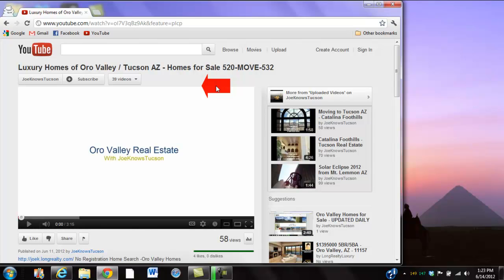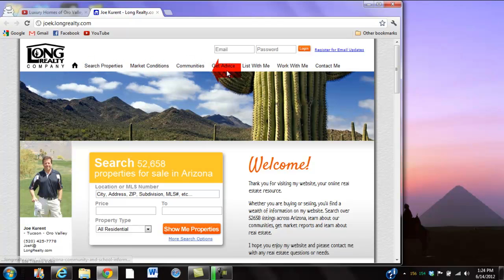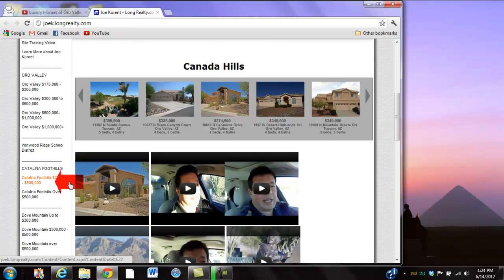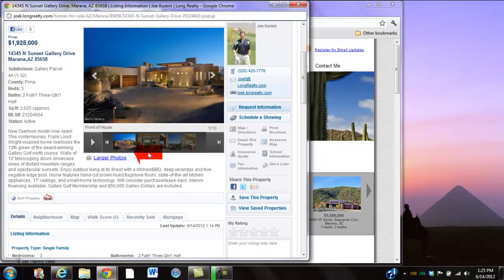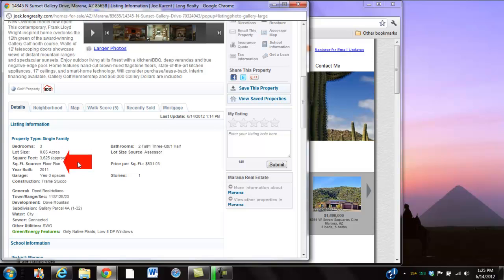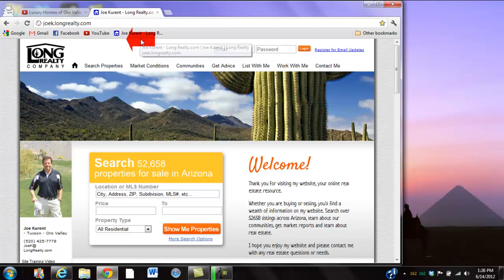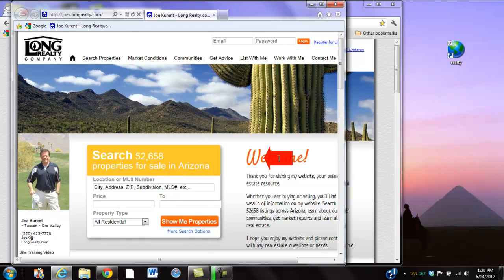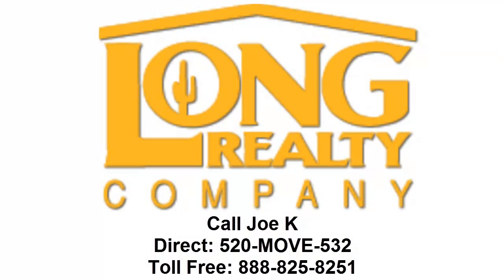Rancho Vistoso Homes for Sale AZ - UPDATED DAILY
No Registration Home Search -Oro Valley Homes for Sale AZ Relocating to Tucson AZ, Oro Valley, Catalina Foothills.